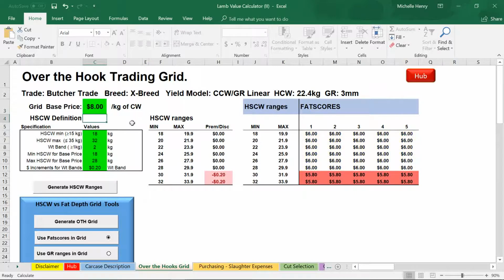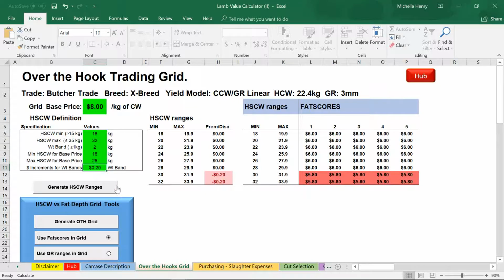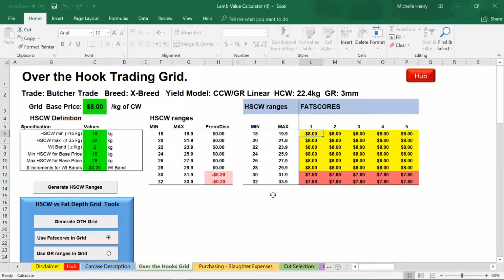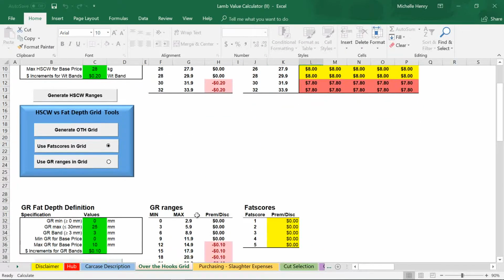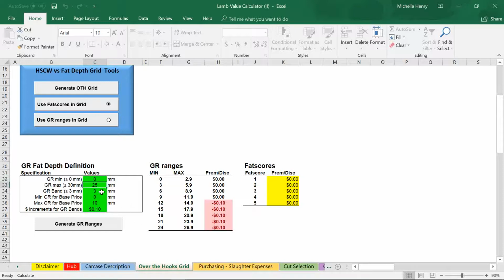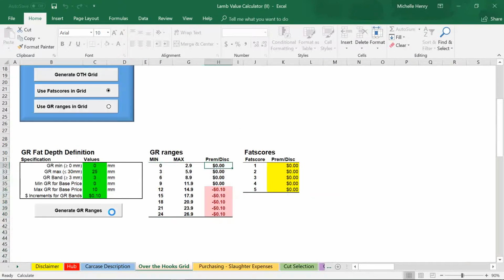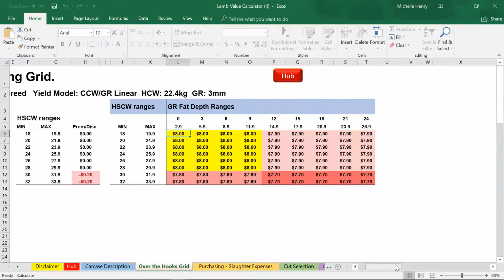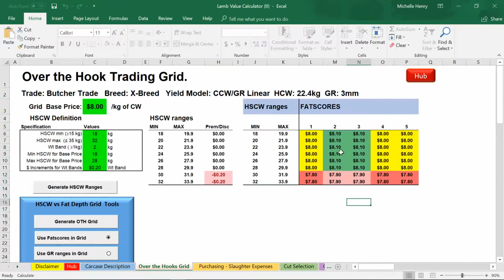04 Grid entry spreadsheet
Grid entry is explained within this video.